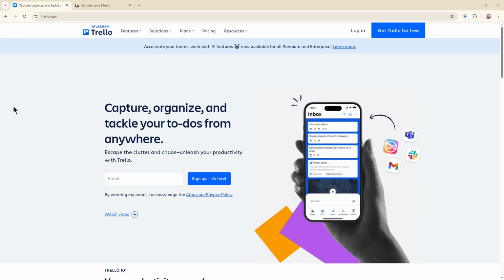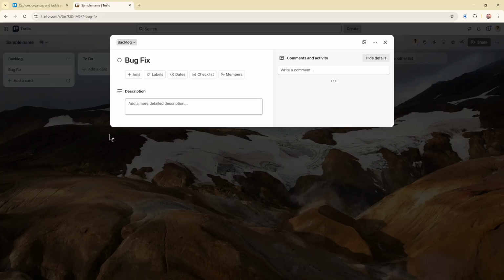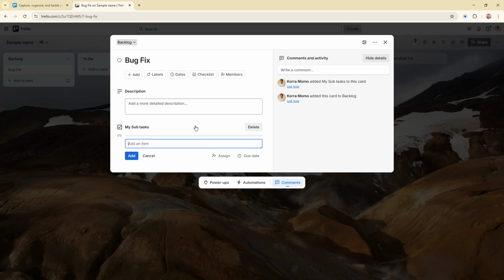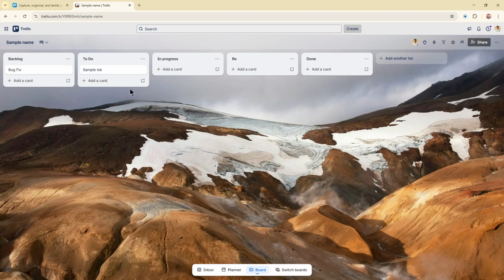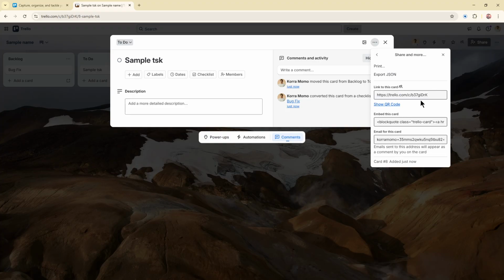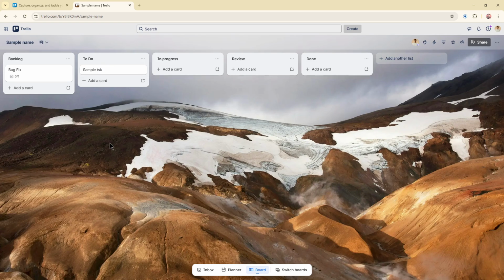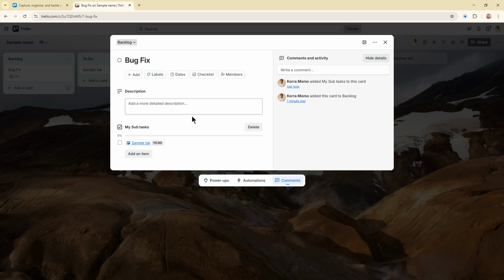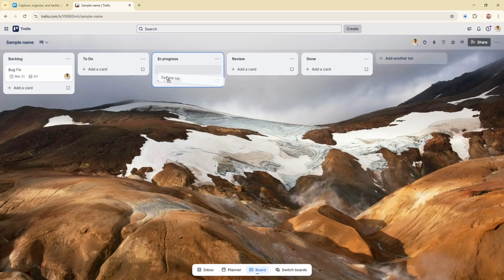How to Create Sub-Tasks and Task Hierarchies in Trello (Organize Every Level)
Organize bigger projects more clearly in Trello by turning one main card into a structured set of sub-tasks. In this tutorial, you’ll learn how to use checklists, convert items into cards, and connect everything into a simple task hierarchy.

✅ How to create sub-tasks in Trello using checklists
✅ How to convert a checklist item into its own Trello card
✅ How to organize child tasks into lists like To Do and Doing
✅ How to link sub-task cards back to a parent card for easier tracking
✅ How to use labels, members, due dates, and extra checklists to manage task hierarchies

How do you currently organize larger projects in Trello?

how to create sub-tasks in Trello, Trello task hierarchy tutorial, convert checklist item to card in Trello, how to use Trello checklists for project planning, organize parent and child tasks in Trello, Trello board workflow for sub-tasks, how to link Trello cards together, Trello labels members and due dates tutorial, Trello project management tips 2026, task breakdown in Trello for teams, Trello checklist to card feature, Trello tutorial for task organization 2026